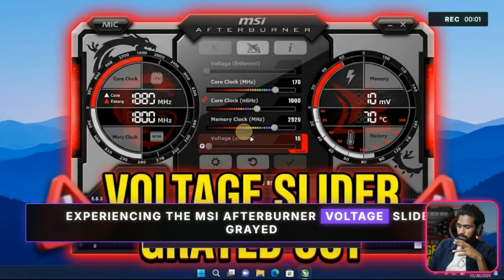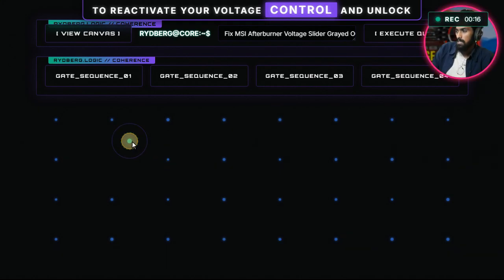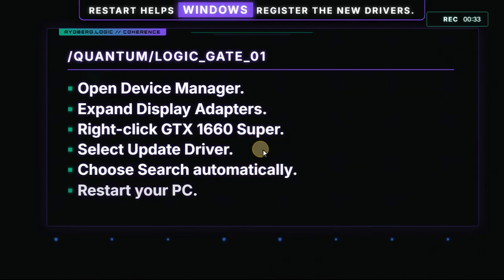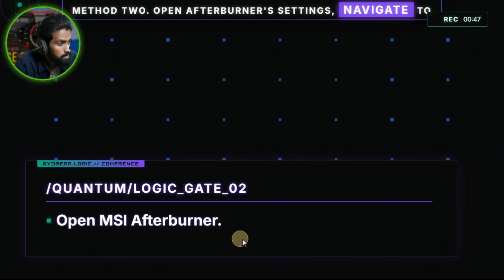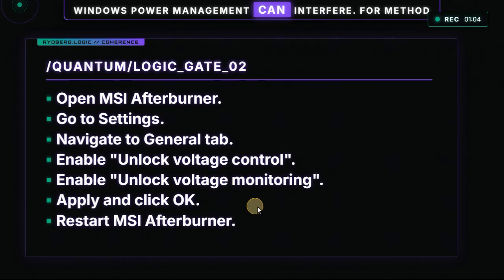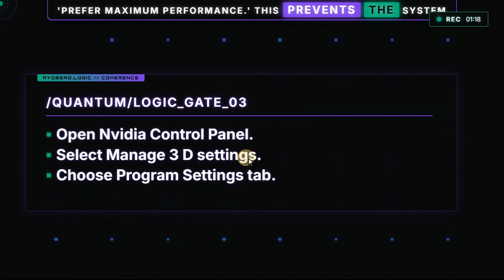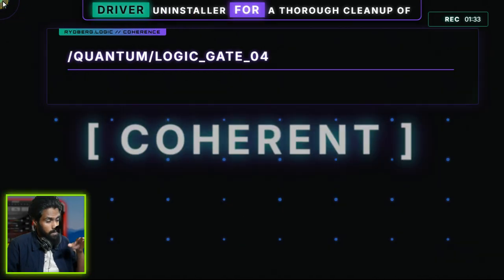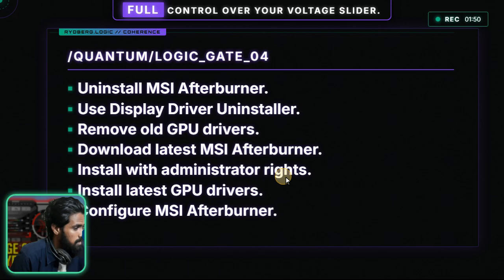MSI Afterburner Voltage Slider Grayed Out on GTX 1660 Super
Encountering the frustrating MSI Afterburner voltage slider grayed out issue on your GTX 1660 Super GPU can halt your overclocking plans. This comprehensive guide reveals precise methods to reactivate the voltage control, ensuring you regain full performance tuning capabilities. Discover the definitive solutions to unlock your GTX 1660 Super's true power and restore full MSI Afterburner functionality.

Timestamps:
00:00 Intro & Cause Of MSI Afterburner Voltage Slider Grayed Out
00:14 - Verifying GPU driver integrity
00:33 - Adjusting MSI Afterburner settings
00:52 - Updating Windows power options
01:10 - Reinstalling MSI Afterburner for GTX 1660 Super

Topic Covered:
• Understanding why the voltage slider gets disabled.
• Step-by-step guide to unlock voltage control.
• Optimizing GPU performance for GTX 1660 Super.
• Troubleshooting MSI Afterburner common issues.